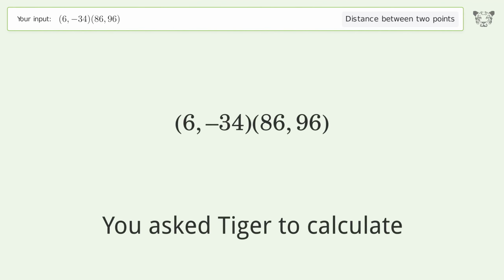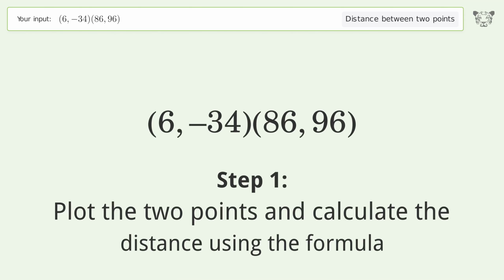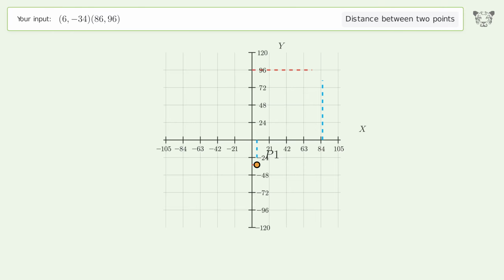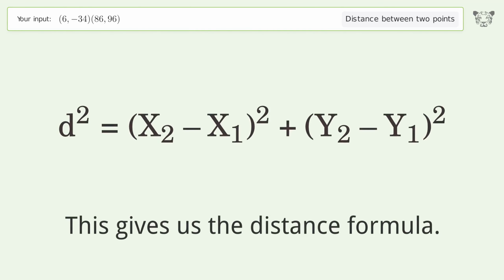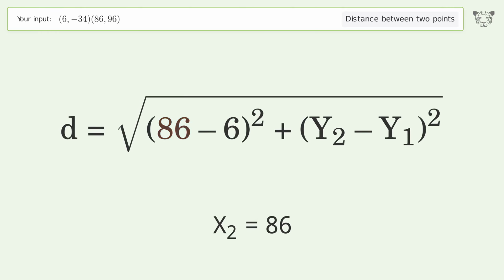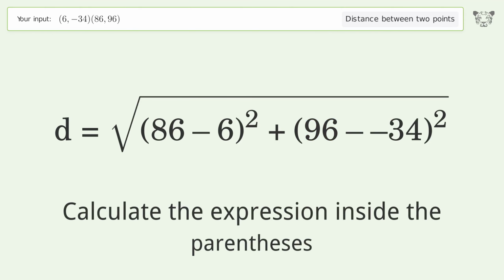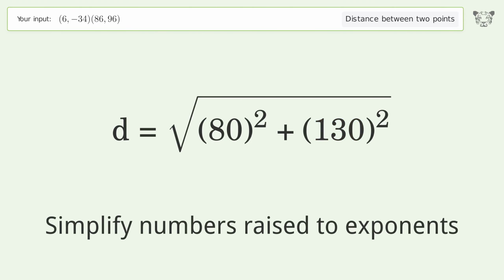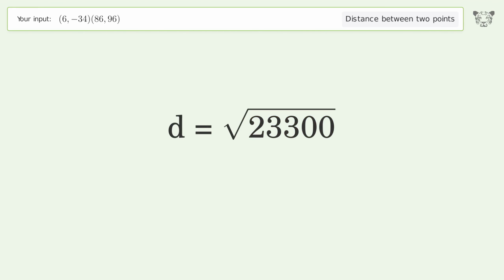Find the distance between two points p1 (6,-34) and p2 (86,96): Step-by-Step Video Solution